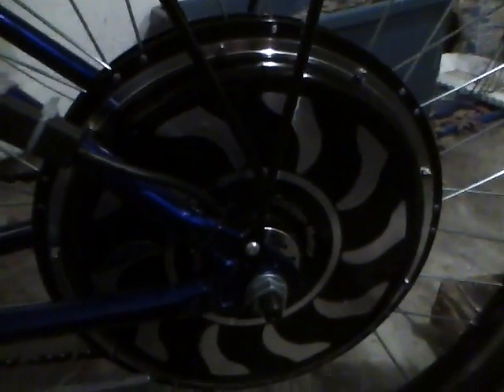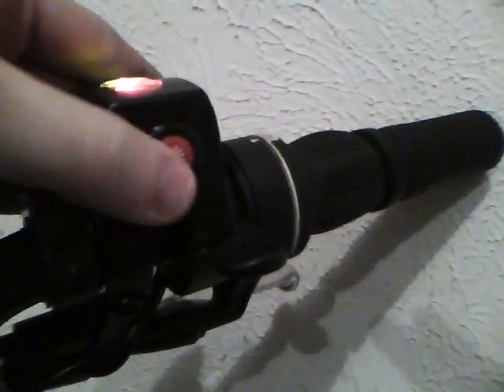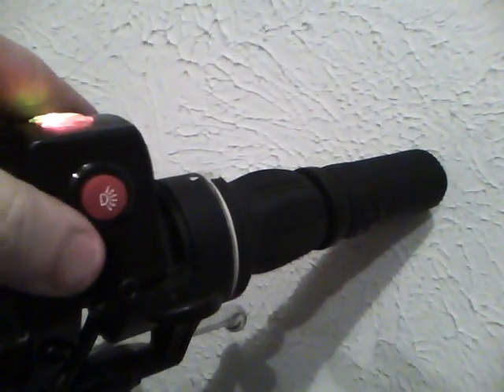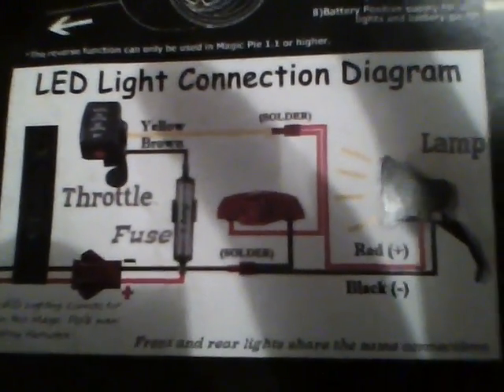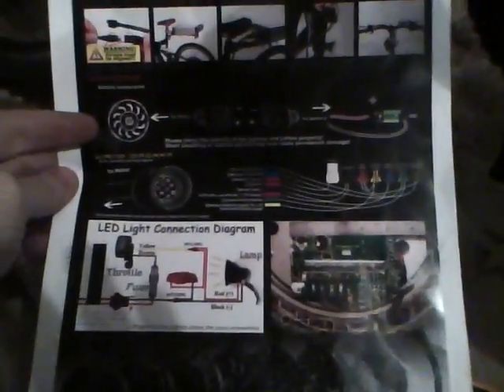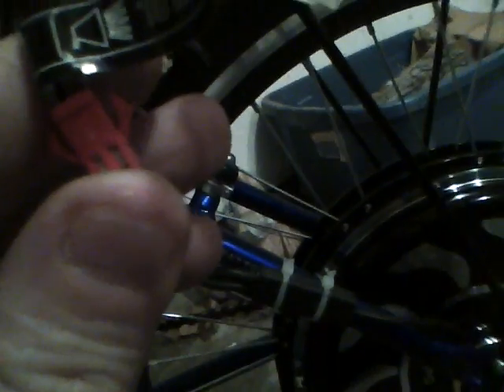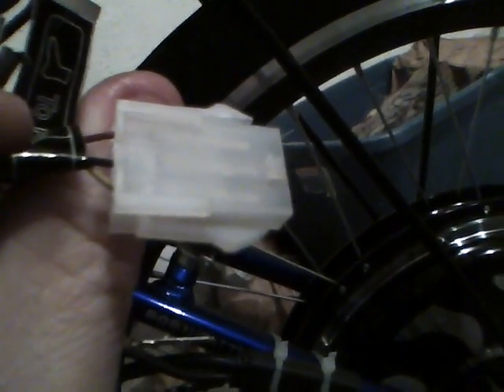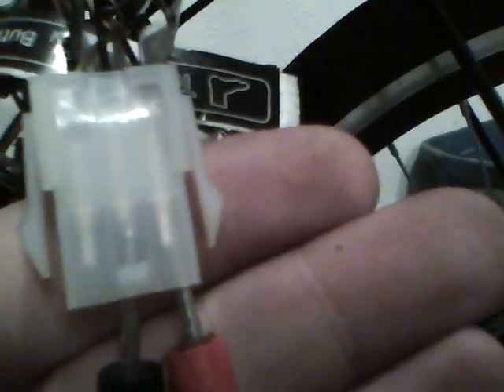Magic Pie II Docs don't match the motor... Or I'm stupid.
A question about the wiring on a Magic Pie II electric bike motor.